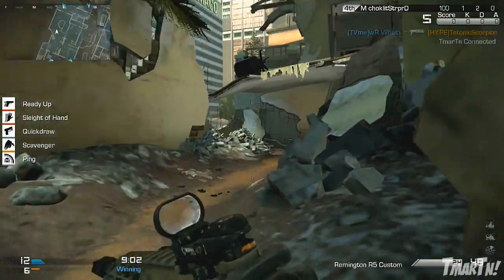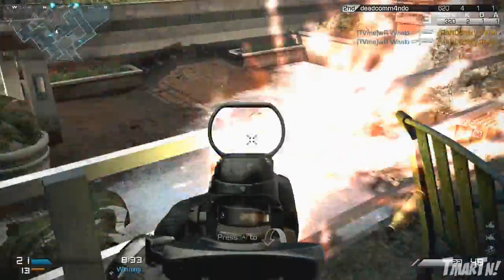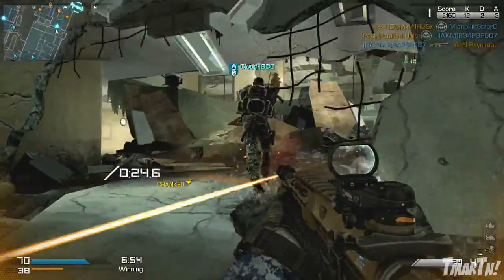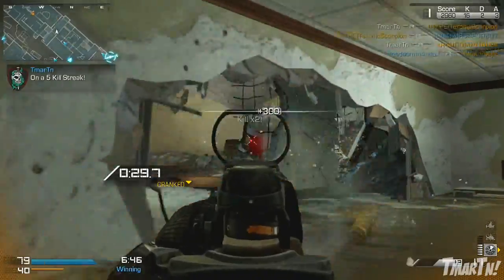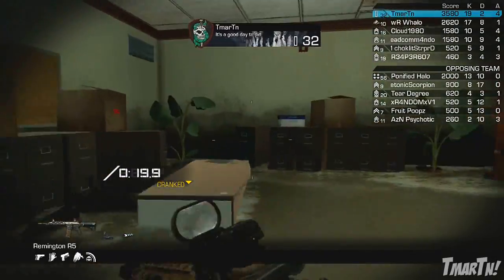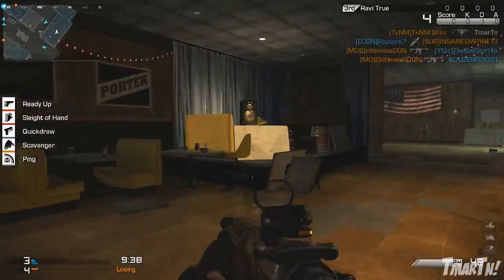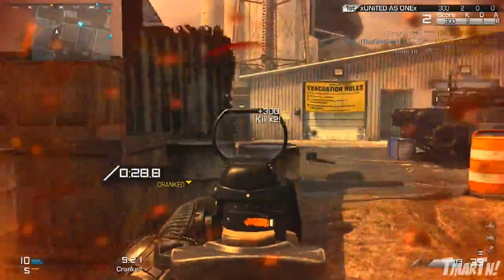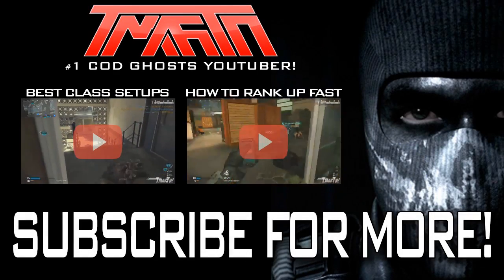Best Gametype for Ranking Up Fast in Ghosts! (Gamemode Game Type Mode Level Up Quick Call of Duty)